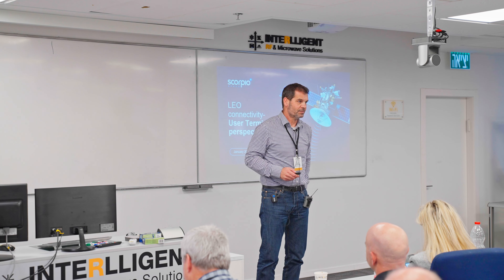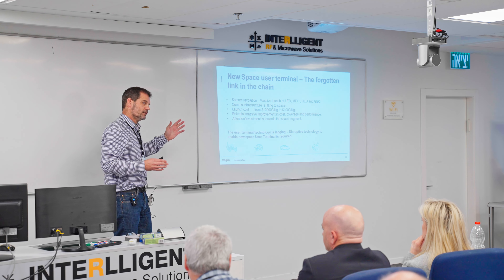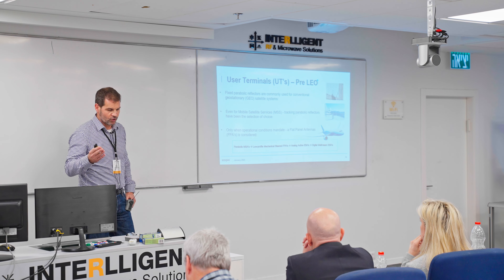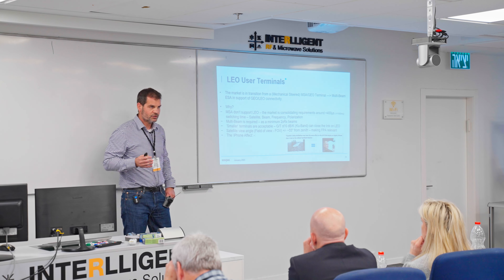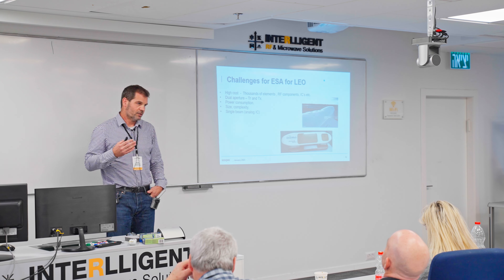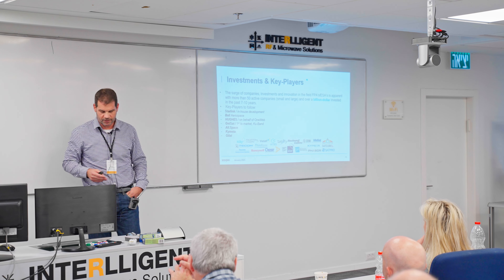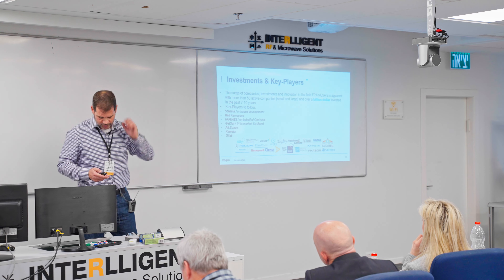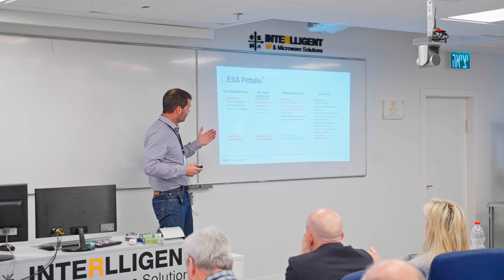challenges and innovation in LEO satellites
LEO Ground Terminal - Scorpio.Space - Micha Lawrence